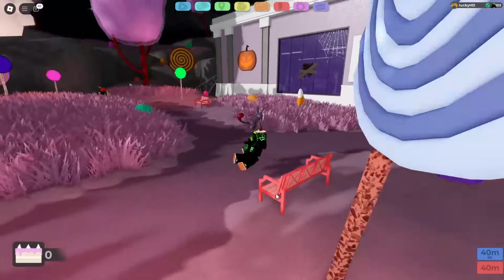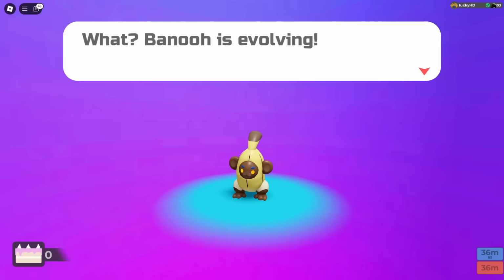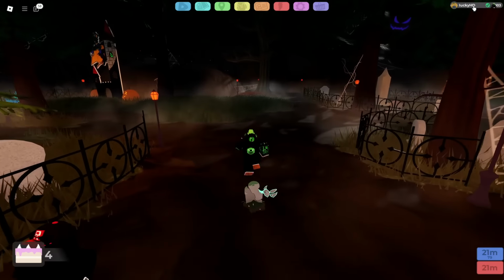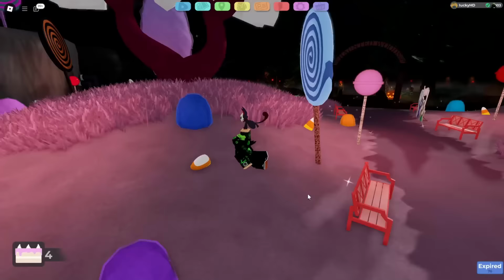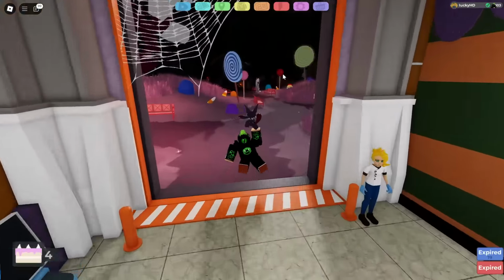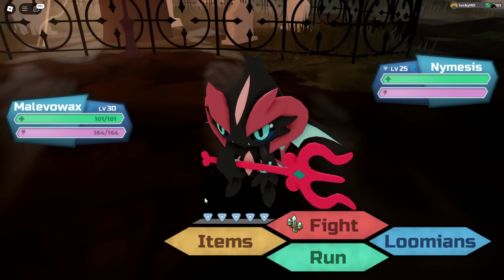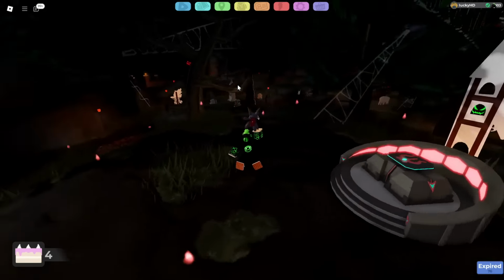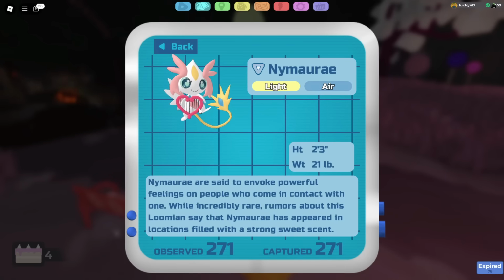How to Get ALL Trick Retreat Loomians & Reskins in Loomian Legacy!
Playay
MegaAuri500
Marowakky
ThinkRun
h2oshayla
Foecoiz
Jairo Solis
Taco_cat2250
DinkyTheDoughnut

Tales of Tanorio is a Roblox MMO Creature Catching Game centered around collecting, battling, and trading creatures called "Tanorians" on this channel we post theorys, leaks, & guides and keep you up to date on all the latest Tanorian News!